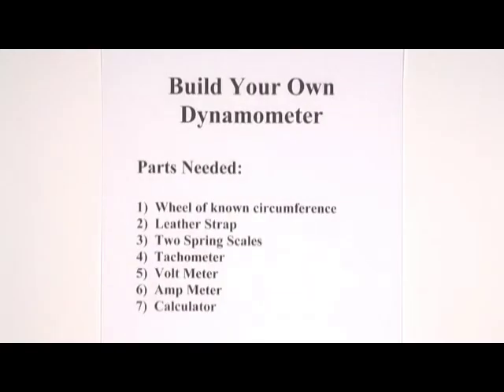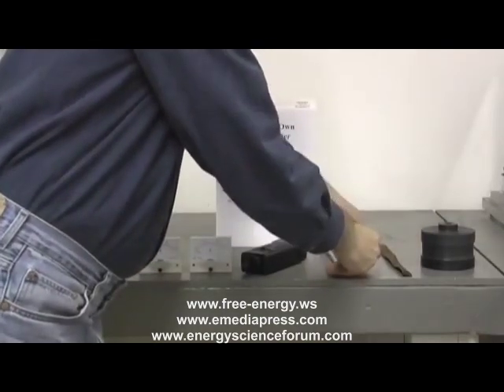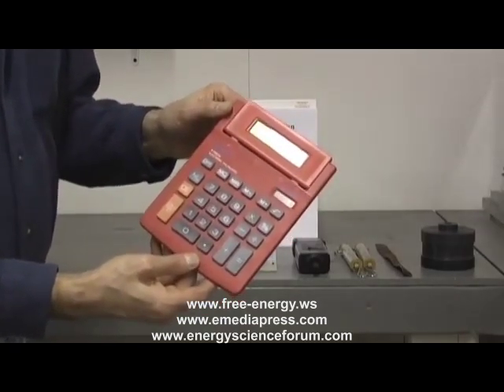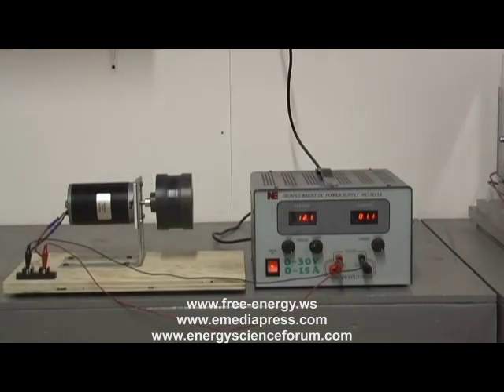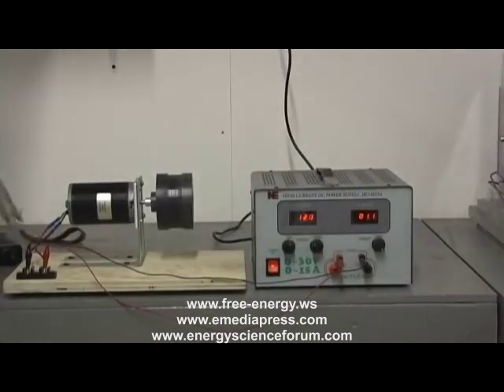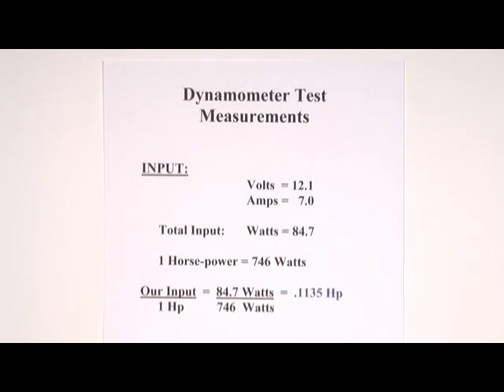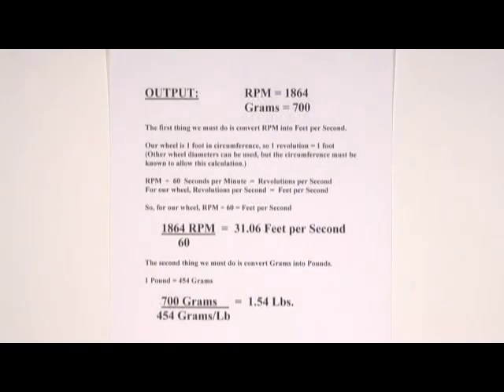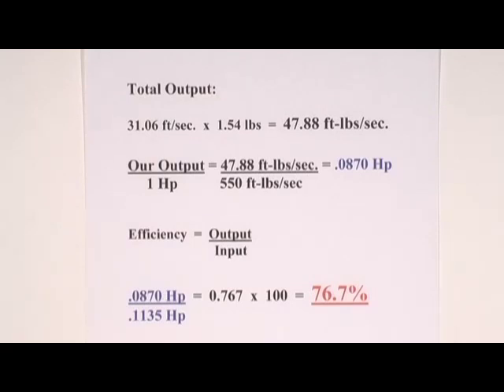How to Build a Small Dynamometer by Peter Lindemann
This is an excerpt from Electric Motor Secrets by Peter Lindemann available